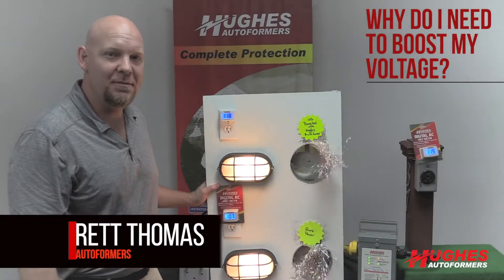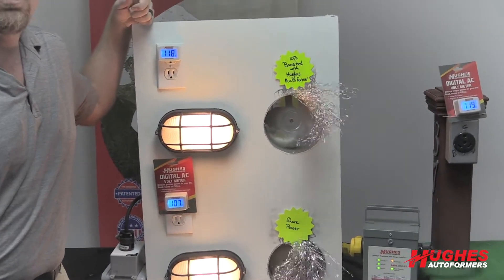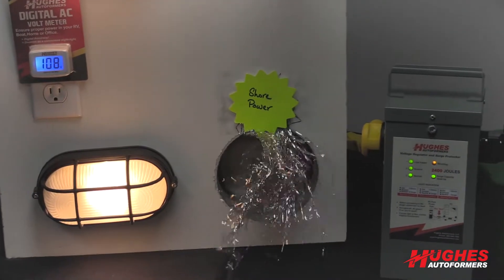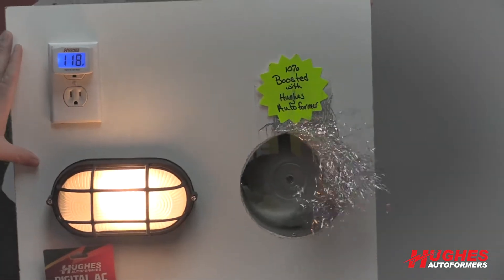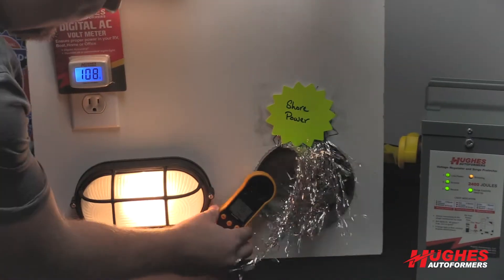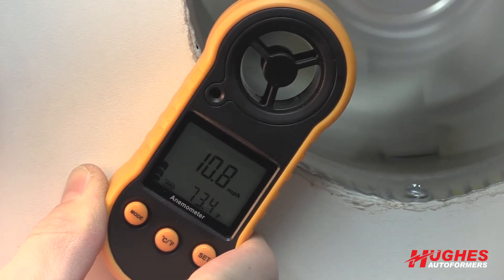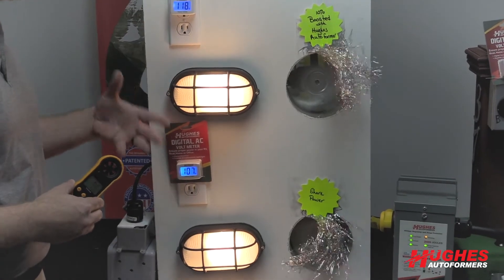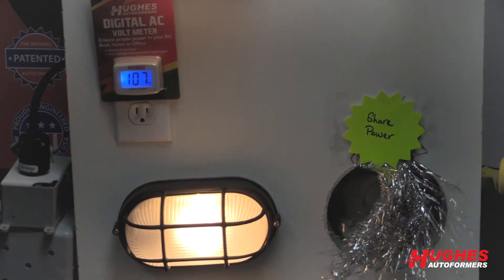Hughes Autoformers FAQ - Why Do I need To Boost My Voltage?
Hughes Autoformers Voltage Booster Frequently Asked Questions - Why Do I need To Boost My Voltage?